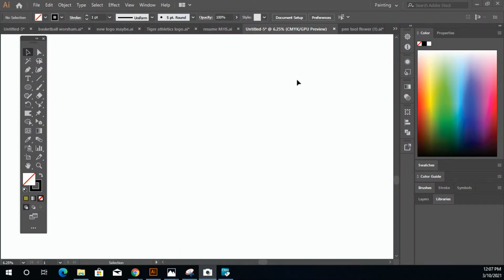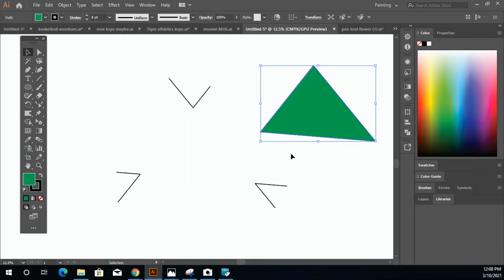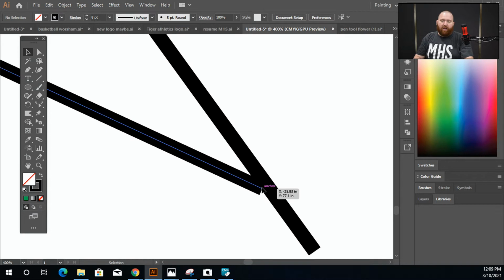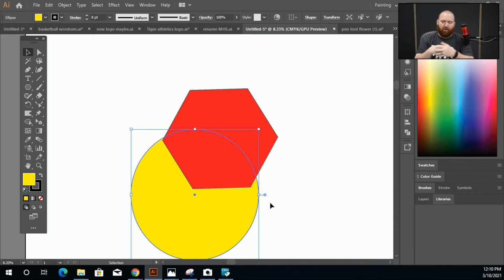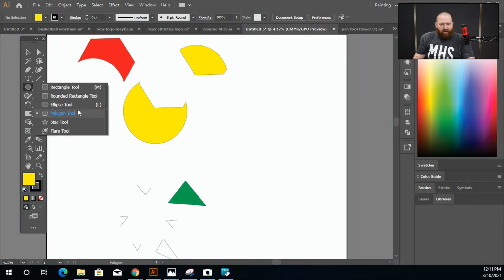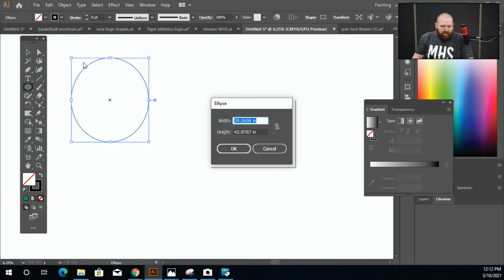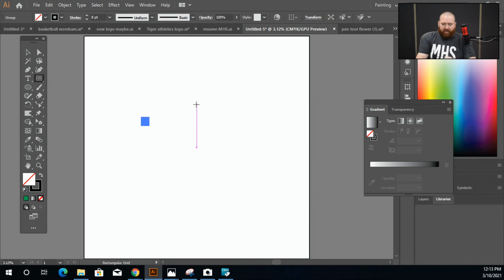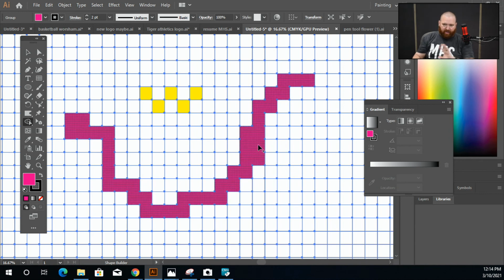Play with Shape builder tool Illustrator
These are some things you can do with the shape builder tool